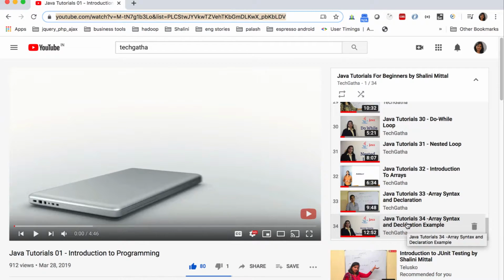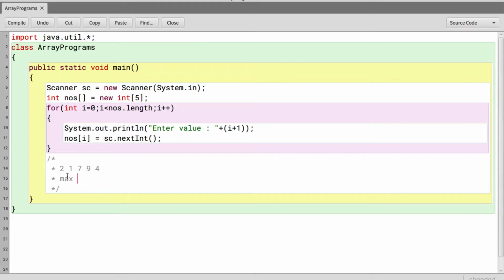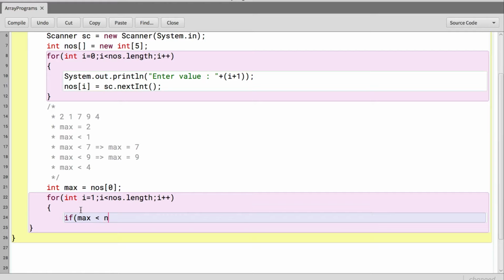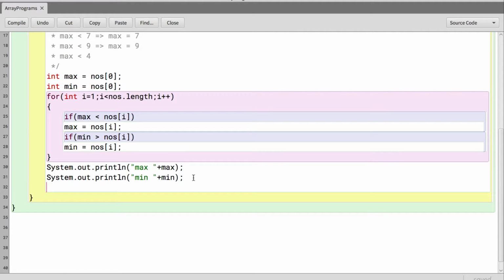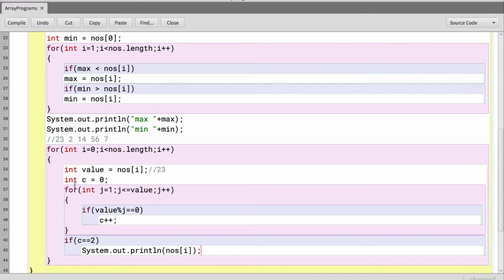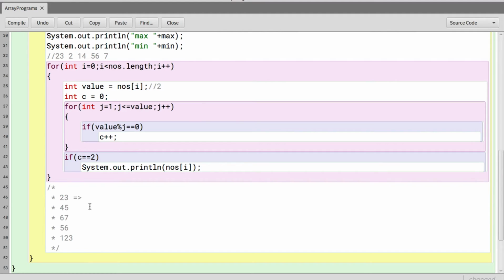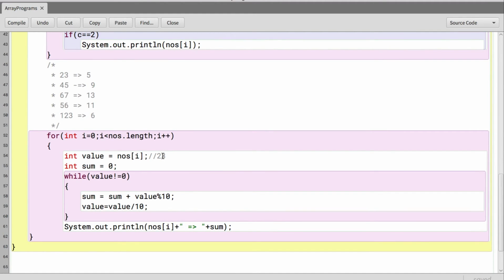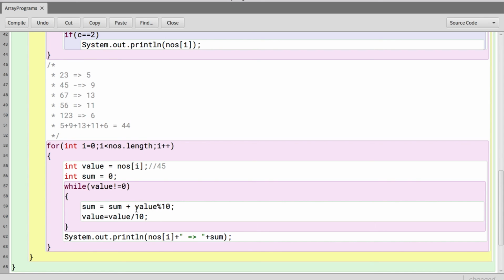Java Tutorials 35 -Programs On Arrays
This video covers few programs using arrays and few common mistakes we make while working on arrays.